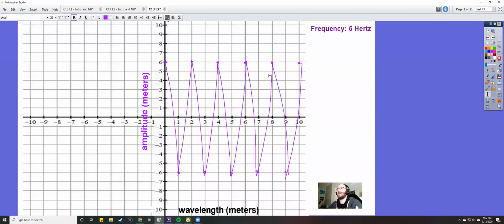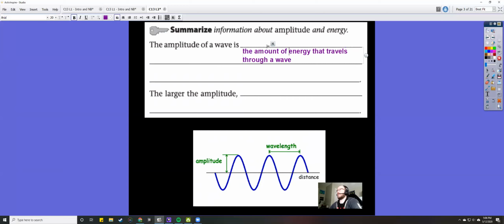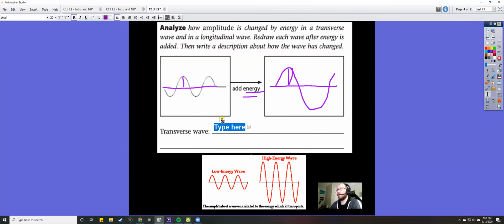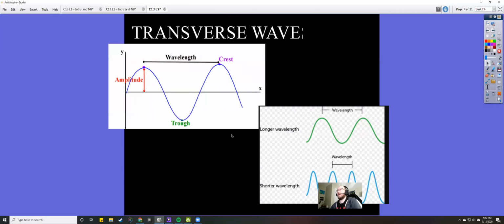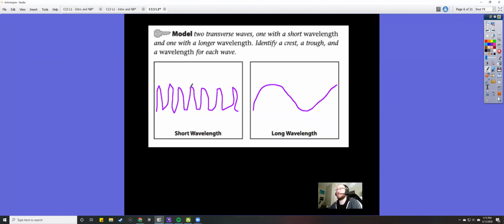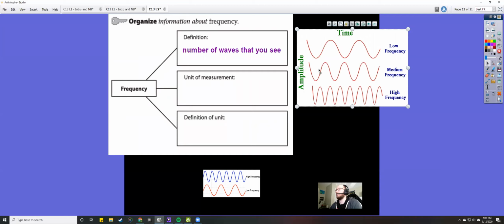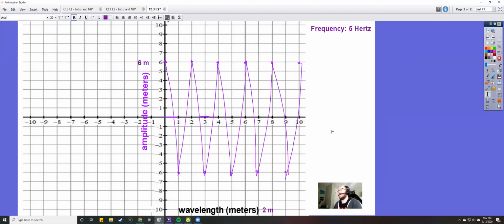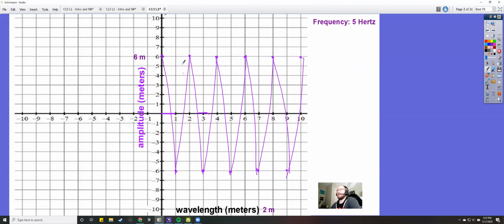C13L2 - Wave Properties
Lecture and lesson notes for C13L2 - Wave Properties.